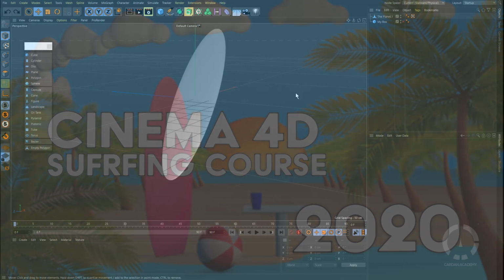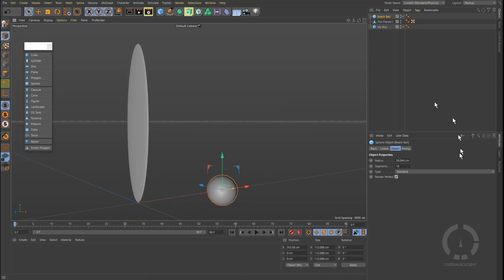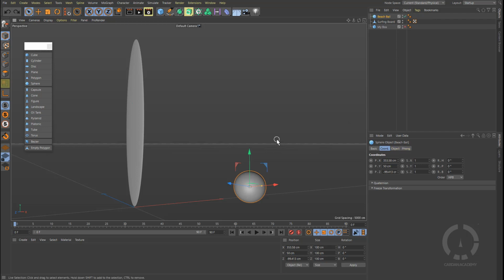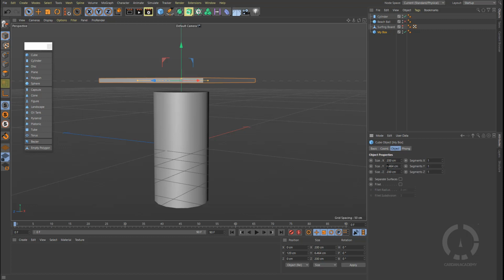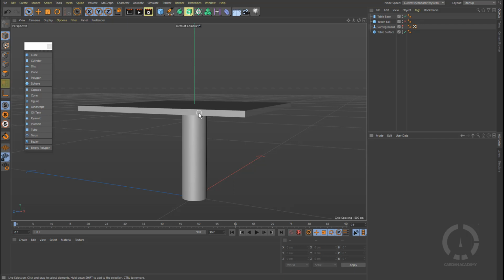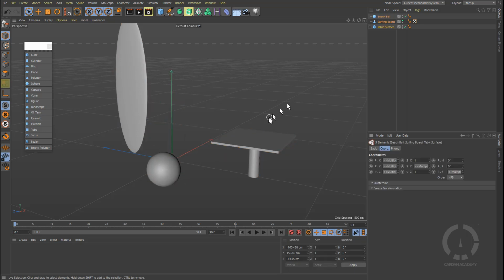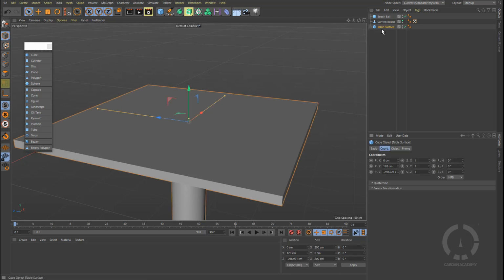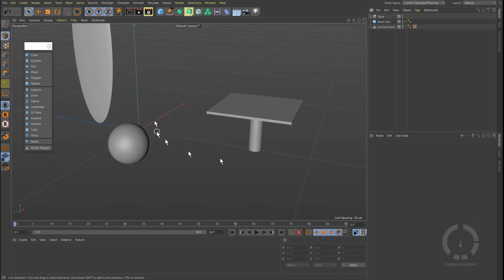How To Manipulate An Scene In Cinema 4D S22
In this class we will learn to manipulate scenes in our cinema 4d software.